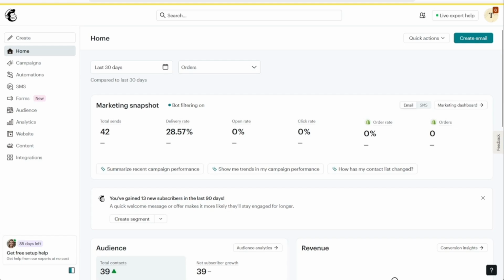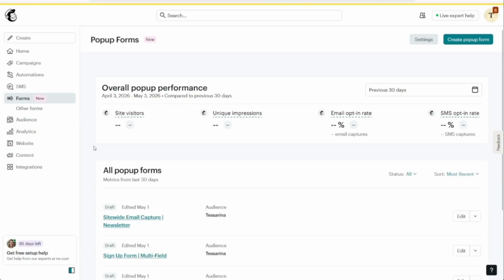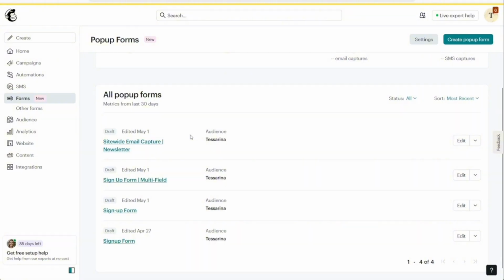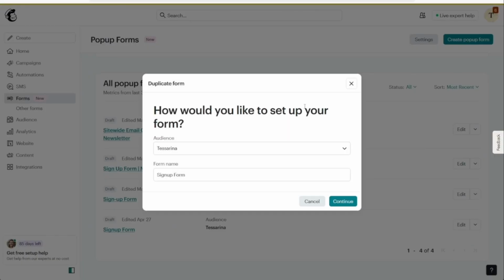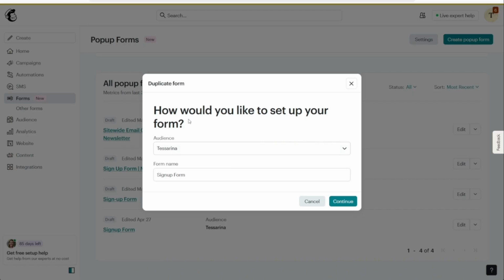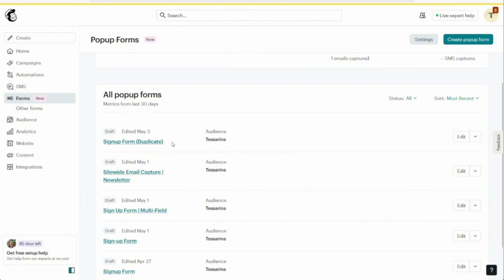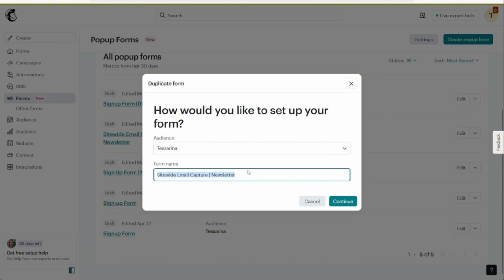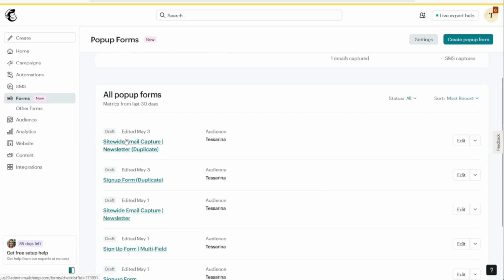How to Duplicate Signup Form in Mailchimp [Quick Guide]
Learn how to duplicate a signup form in Mailchimp by copying form settings or recreating the form layout step by step. This tutorial shows how to duplicate a signup form in Mailchimp, reuse form designs, and manage subscriber forms correctly.